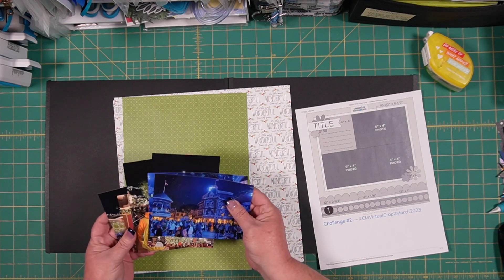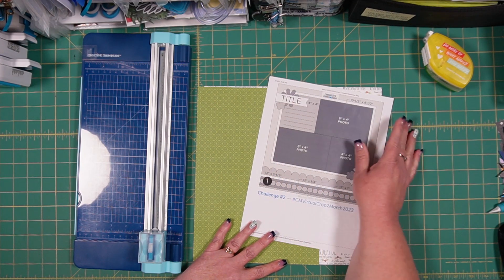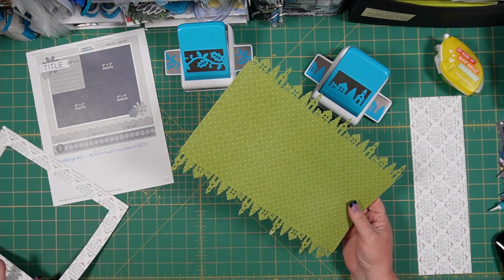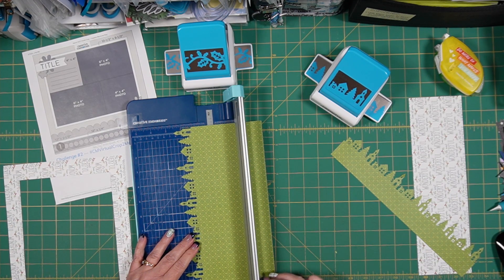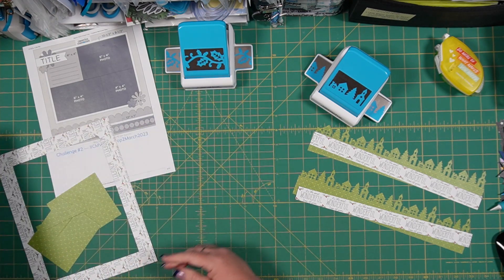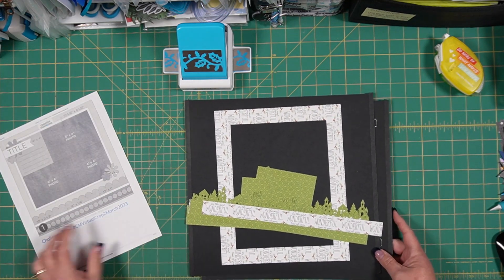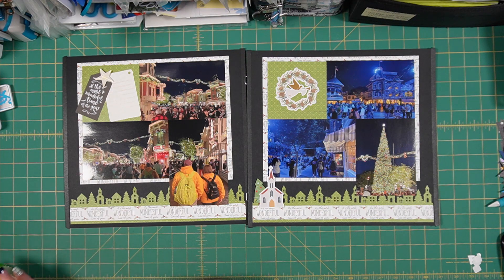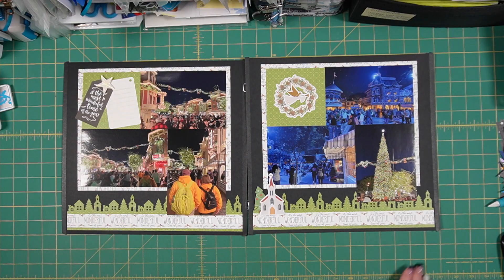Creative Memories Travel Album Disney Snow on Mainstreet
This Creative Memories inspired 2 page layout is created based on a single page layout sketch from the CM Blog Virtual Crop sketches in March 2023. i used papers from an old Christmas collection Christmas Spirit (with the cute nomes) and the CM Winter Town decorative punch. This cute layout sure looks great on the black pages of my Disney album. The colors really stand out - which I love!
If you're interested in purchasing CM products, please go to my website using this handy